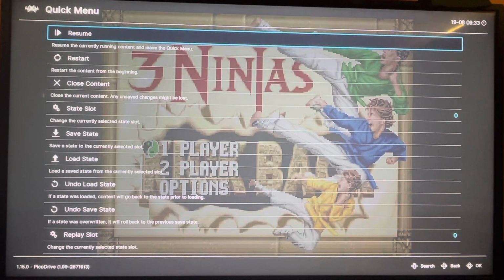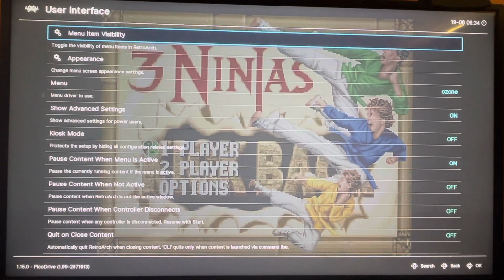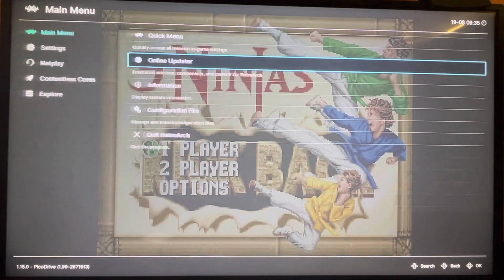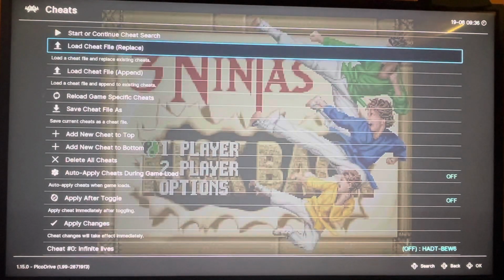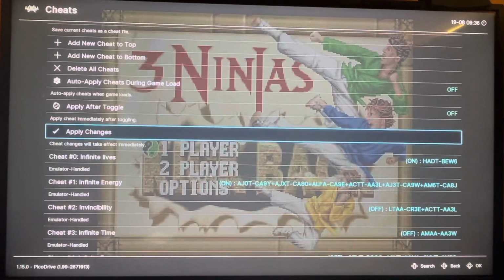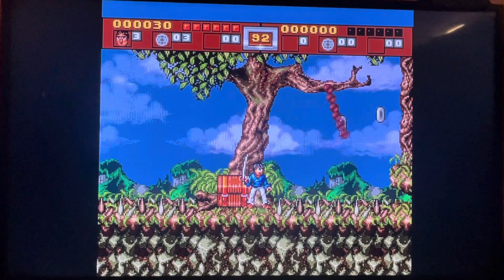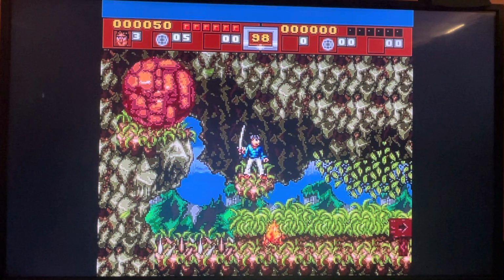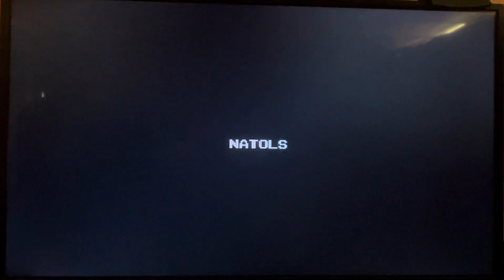Access cheats on the Lightning Modz Elite V2.3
A quick tutorial on how to activate the cheats within the system